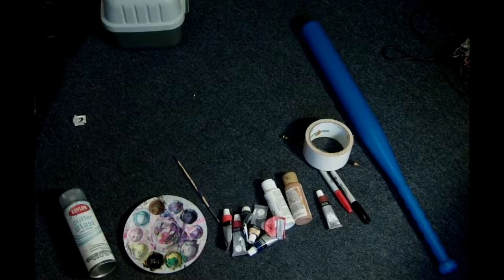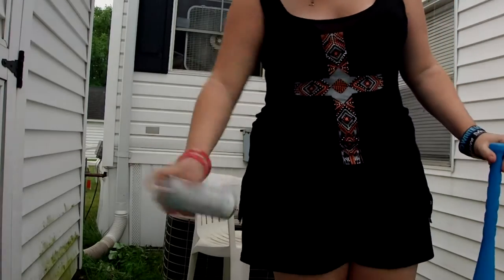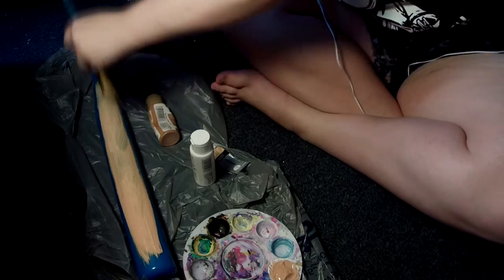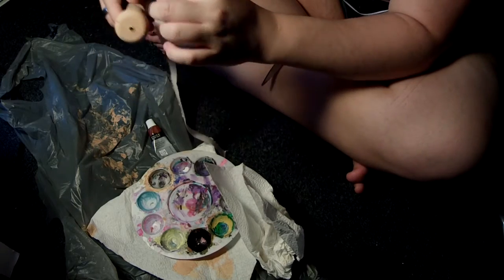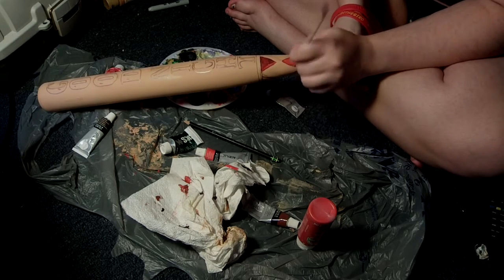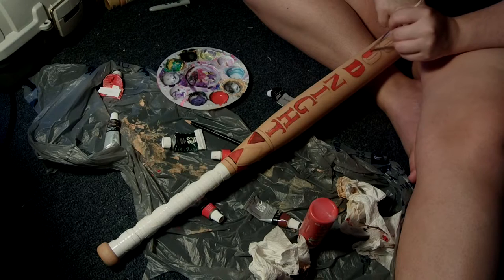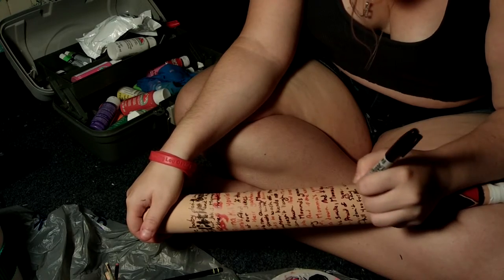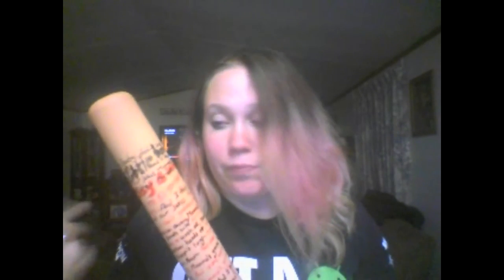Harley Quinn Bat Tutorial!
Hey there guys! I'm back and I decided to let you in on HOW I made my Harley Quinn bat from the new Suicide Squad movie. I DID finally see the movie. This is a very budget friendly tutorial for those of you guys who don't have tons of money to be spending this Halloween if you plan on going as Harley. I'll try to link any images, templates, or materials I used below.

Materials used:
A bat, mine was from the dollar store.
Kryolan Glitter Sealer, in clear,
Red, blue, brown, black, & white acrylic paint.
Paint brushes in various sizes
Black & red sharpies
Tape and a pencil.

If you'd like to follow me in depth (well that doesn't exactly sound right):
And make sure to go check out my blog for any additional information!

All comments will be approved by me. Plain and simple. I don't want any bashing, taunting, or ANYTHING even involved in that realm of debauchery. This is just to prevent creeps, (and by creeps, I mean serious creeps), assholes (not like in the way I am), and bullying.

Basically, if you don't have anything nice to say, just keep your trap shut.